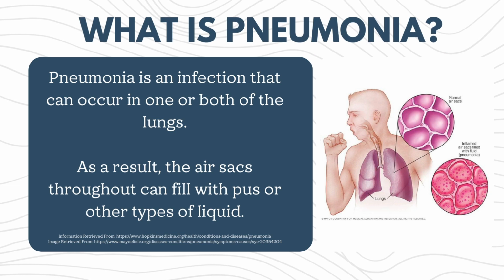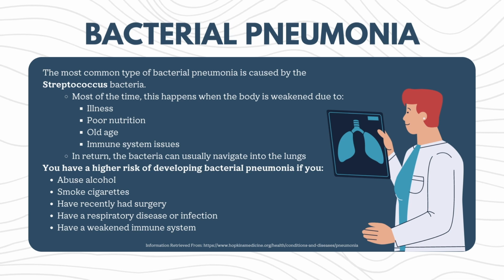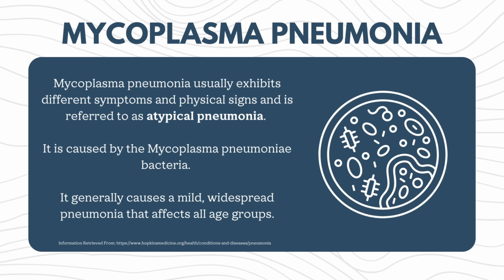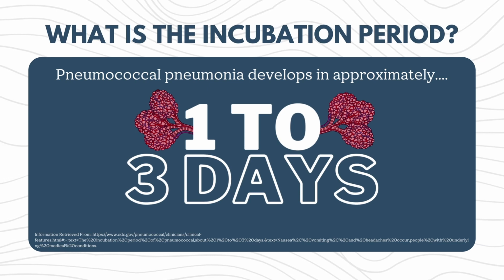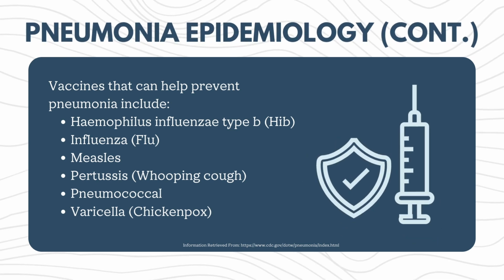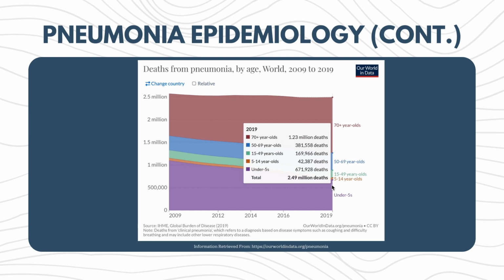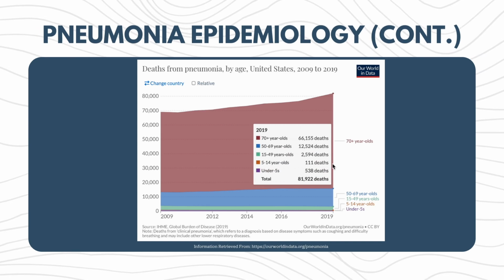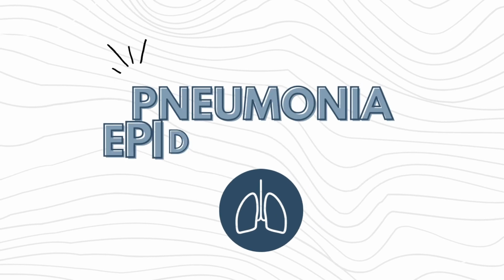Pneumonia Epidemiology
This video covers the basic epidemiology of bacterial, viral, and fungal pneumonia.

All sources used were credited at the bottom of the respective slides!